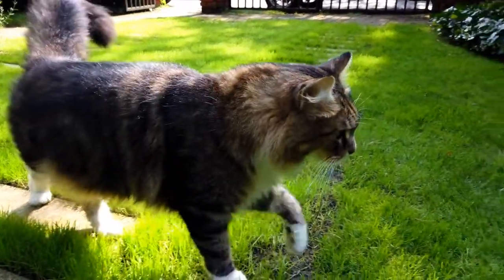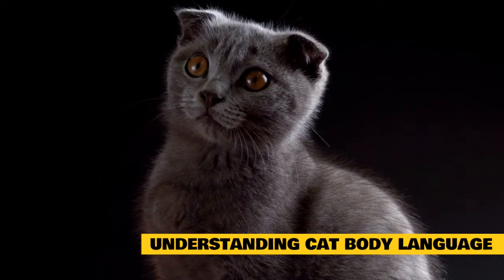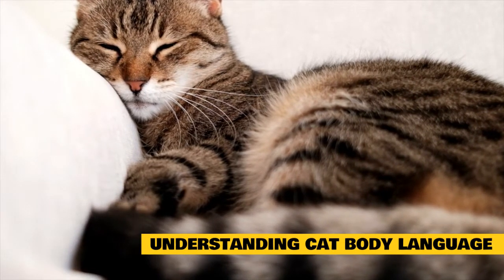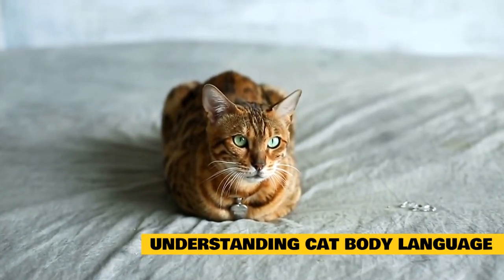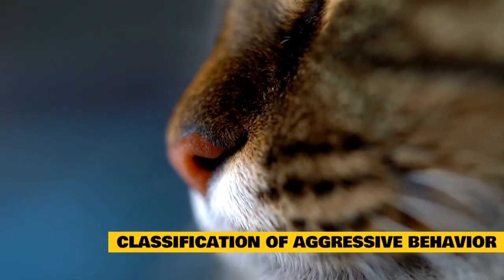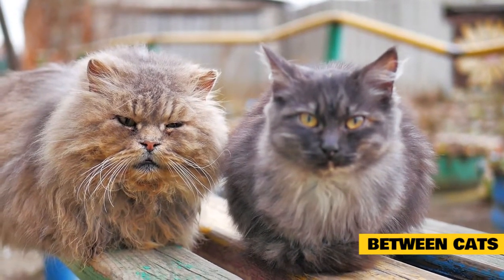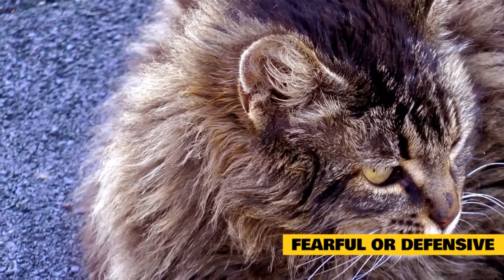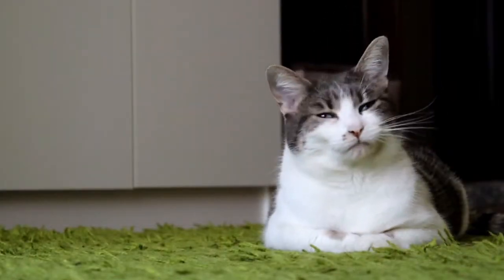Aggression in Cats (Part 1)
Animal behaviorists consider aggression as the second most prevalent feline behavior issue. Although cat aggressiveness is frequently viewed less seriously than dog aggression, maybe due to the fact that cats are smaller and do not follow humans to bite them, aggressive cats can be formidable. They have five potential weapons (their fangs and all four clawed paws), whereas dogs only have one (their mouth). Cats may bite and cause serious lacerations that are unpleasant and readily infected. They can also induce cat scratch fever, a mostly harmless but potentially deadly infectious condition characterized by flu-like symptoms. Fights between cats are seldom deadly, but they can cause diseases and incur significant veterinary costs for cat owners.